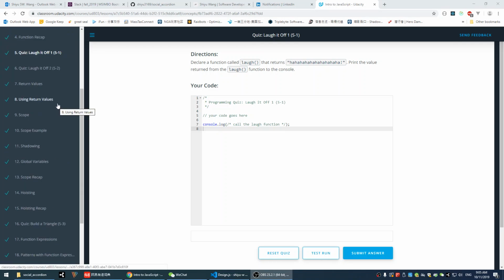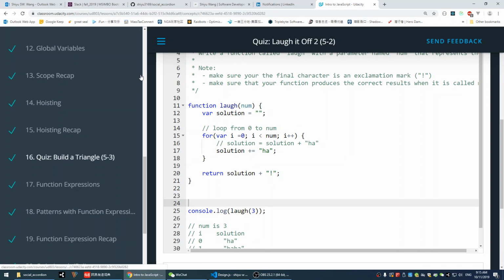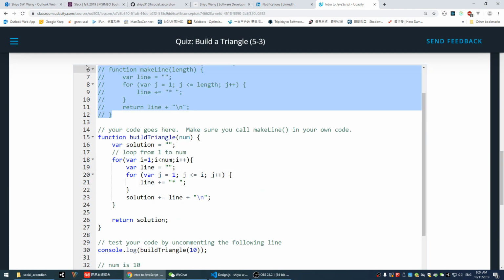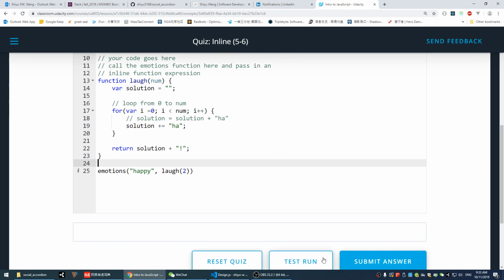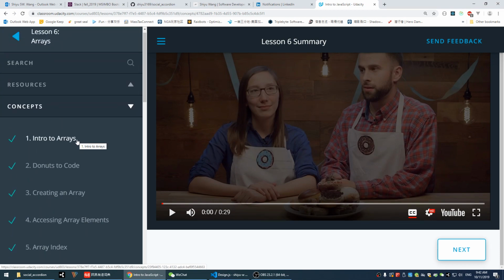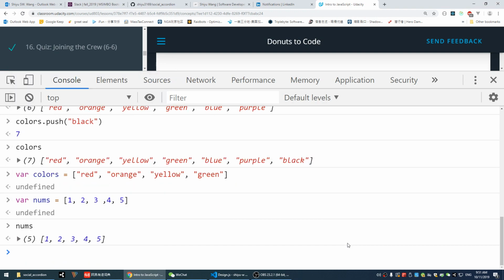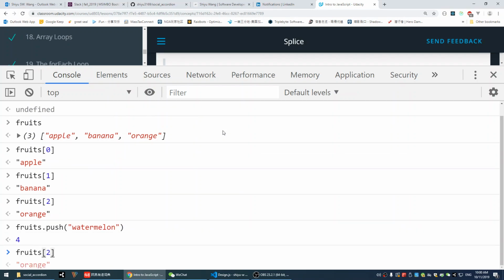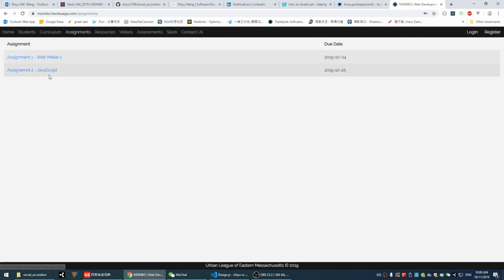Udacity Function Answer & Basic Array